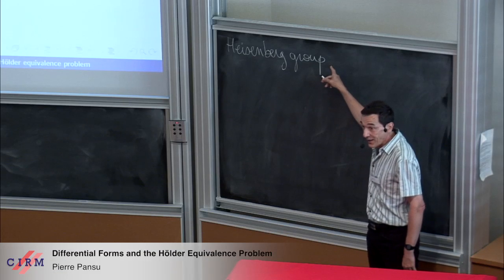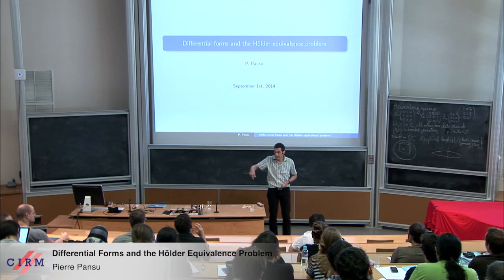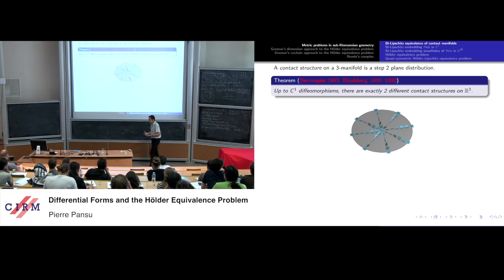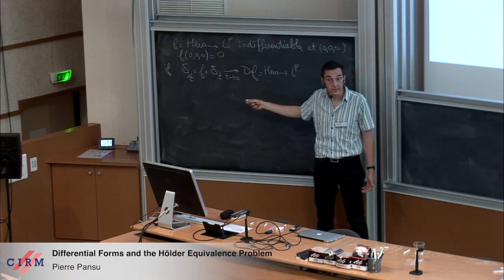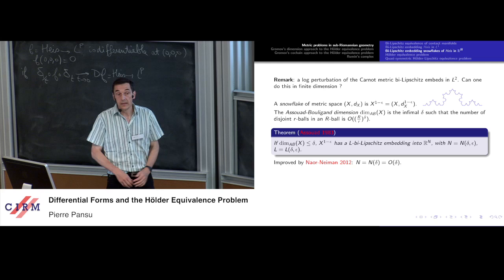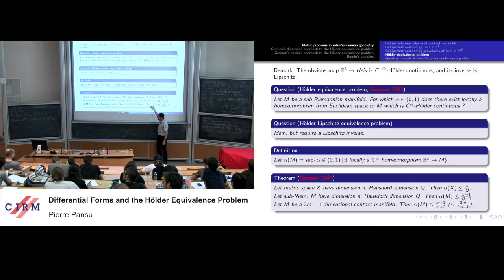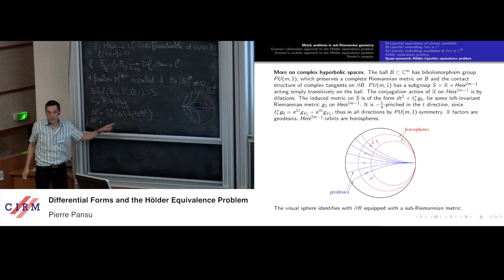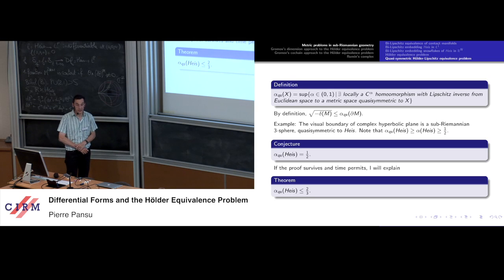Pierre Pansu: Differential forms and the Hölder equivalence problem - Part 1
A sub-Riemannian distance is obtained when minimizing lengths of paths which are tangent to a distribution of planes. Such distances differ substantially from Riemannian distances, even in the simplest example, the 3-dimensional Heisenberg group. This raises many questions in metric geometry: embeddability in Banach spaces, bi-Lipschitz or bi-Hölder comparison of various examples. Emphasis will be put on Gromov's results on the Hölder homeomorphism problem, and on a quasisymmetric version of it motivated by Riemannian geometry.

Recording during the thematic meeting: "Sub-Riemannian manifolds: from geodesics to hypoelliptic diffusion" the September 01, 2014 at the Centre International de Rencontres Mathématiques (Marseille, France)